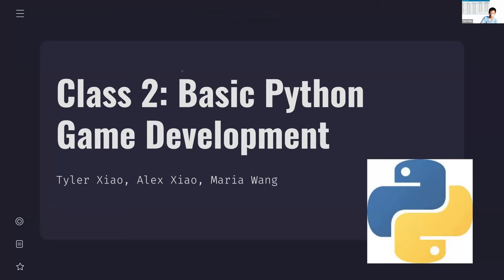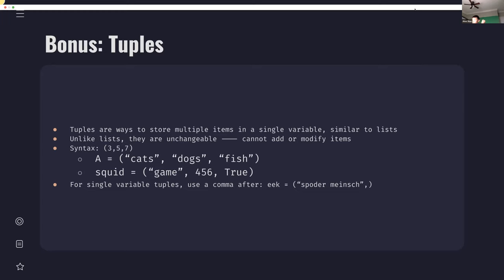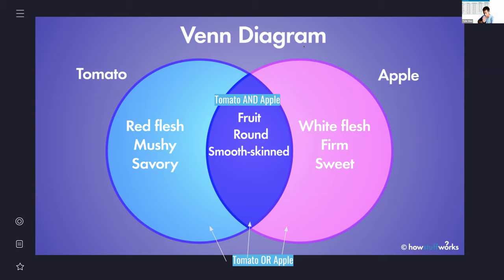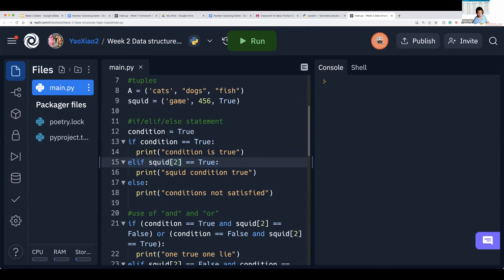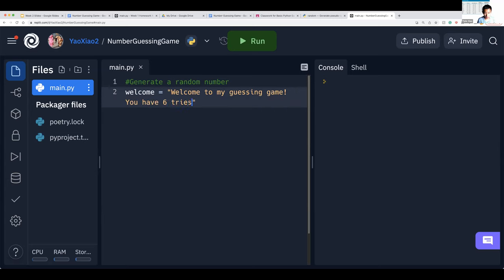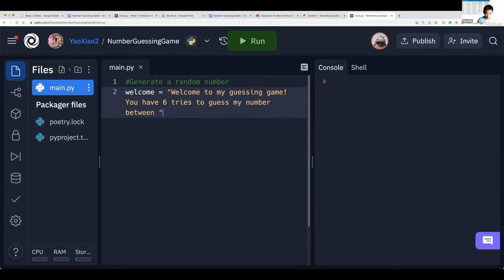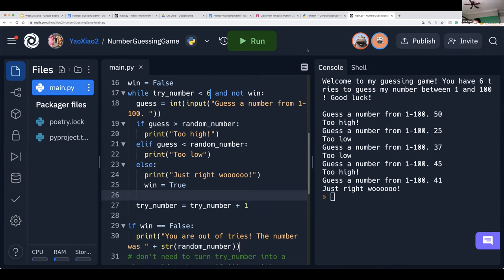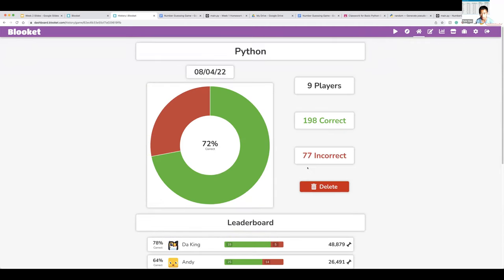Data Structures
2022 Fairclough Session Basic Python Game Development Week 2

Basic Python Game Development Class Overview
Week 1: Data Types & Logic
Week 2: Data Structures
Week 3: Functions & Loops
Week 4: Tip Calculator
Week 5: Text Adventure
Week 6: Hangman